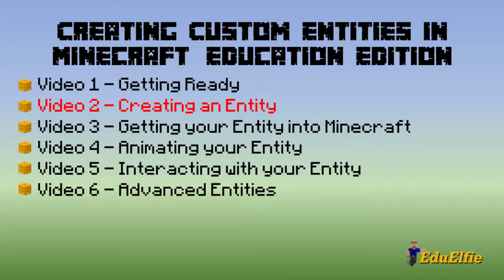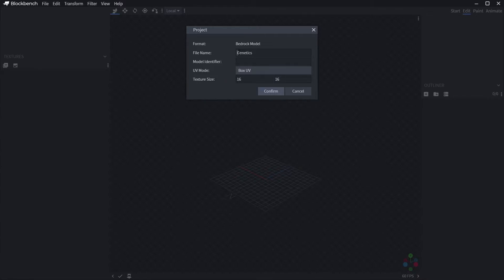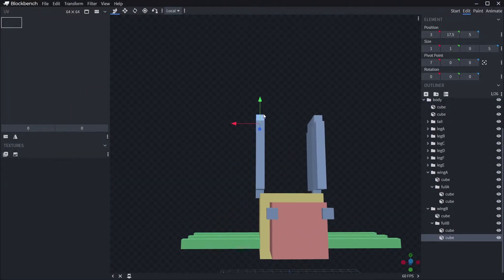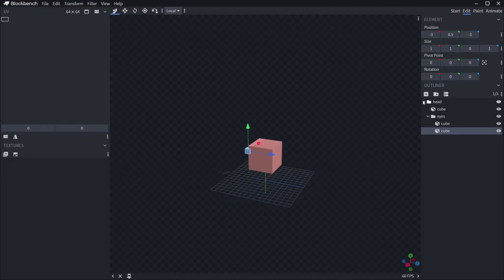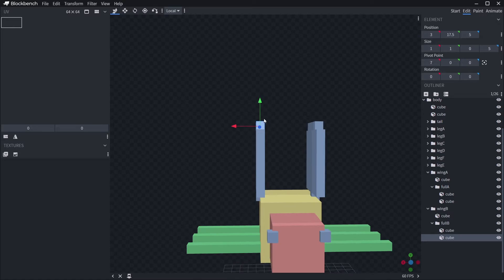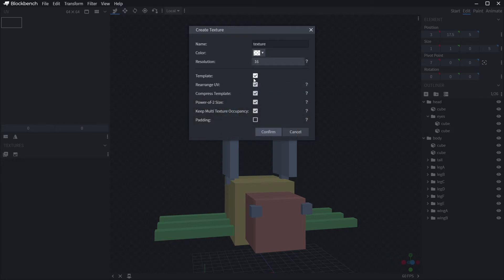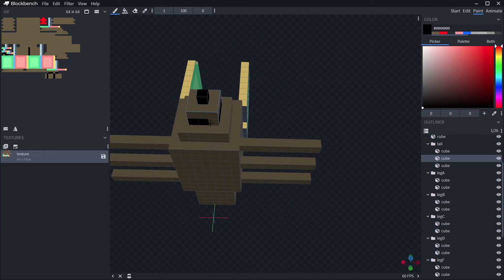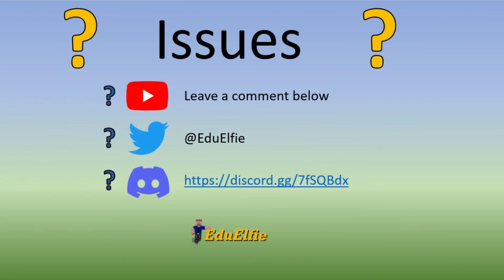Customising Minecraft Education Edition Tutorial 02 - Creating an Entity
The second tutorial in a series that will take you from start to finish on customising Minecraft: Education Edition (or Bedrock). Adding custom entities is the first focus, with others to follow.

This video in particular provides you with the opportunity to learn how to create an entity and its texture in Blockbench.

If you haven't watched the first video, watch that first so you can get everything you need ready to roll;